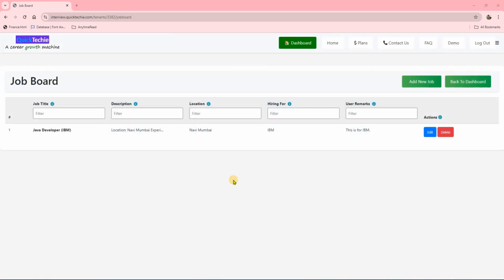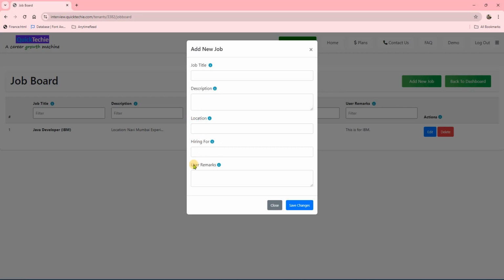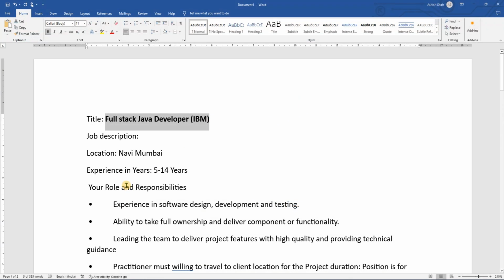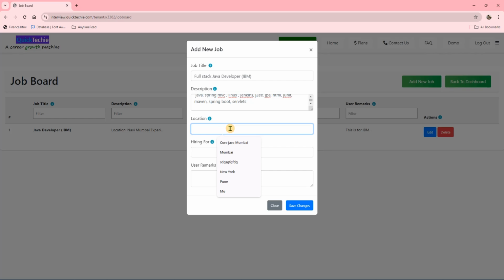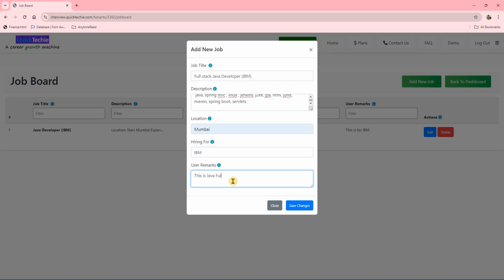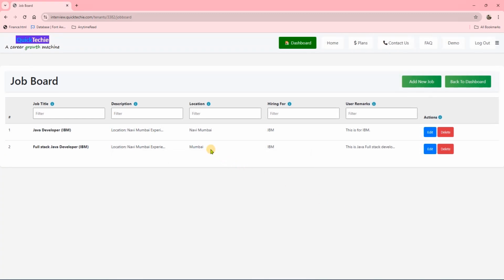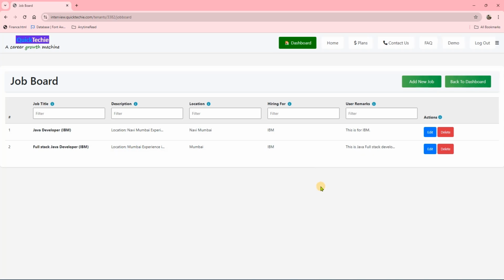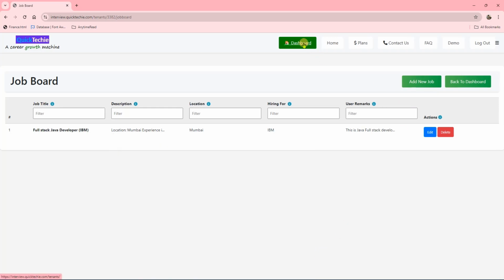3. Mastering Job Management with QuickTechie AI-Powered Dashboard | Step-by-Step Tutorial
Welcome back to our QuickTechie tutorial series! 🚀 In this video, we take a deep dive into the Manage Job section of our AI-powered dashboard. Whether you’re logging in for the first time or already have jobs created, this tutorial will guide you through every step of managing your job postings effectively.

In This Video, You’ll Learn:

Creating a New Job: Learn how to add a new job by filling in key details like job title, description, location, company name, and user remarks. We emphasize the importance of a unique job title and detailed job descriptions, as they play a crucial role in our AI interview selection engine.

Editing and Updating Jobs: Discover how to easily update job details, such as correcting the job location, and how changes are reflected in real-time.

Deleting Jobs: Understand the simple process of deleting a job and the confirmation steps to ensure no accidental deletions.

By the end of this video, you’ll be proficient in managing your job postings using QuickTechie’s intuitive dashboard. Whether you’re hiring for a Full Stack Java Developer at IBM or any other role, our AI engine ensures your interview process is streamlined and efficient.